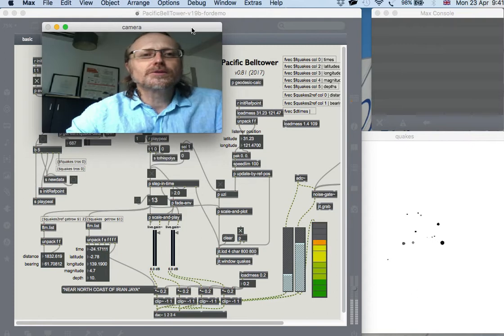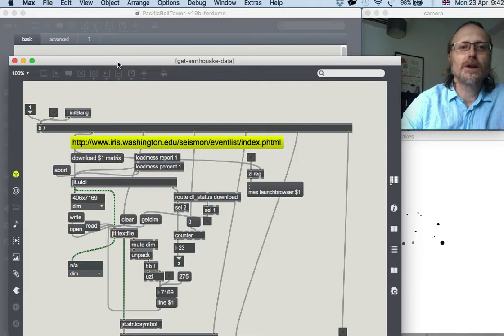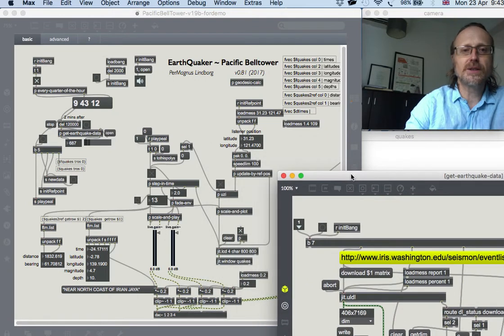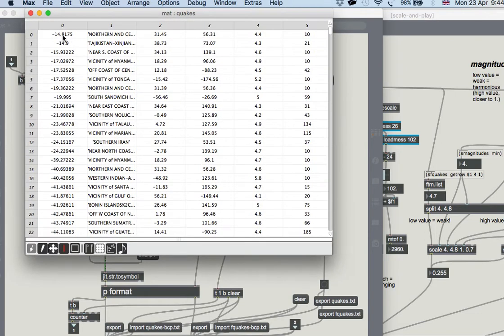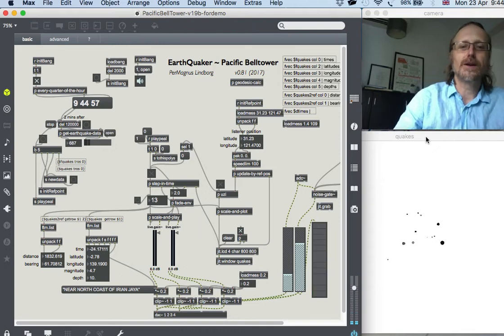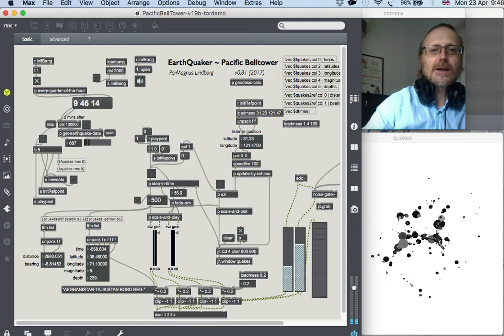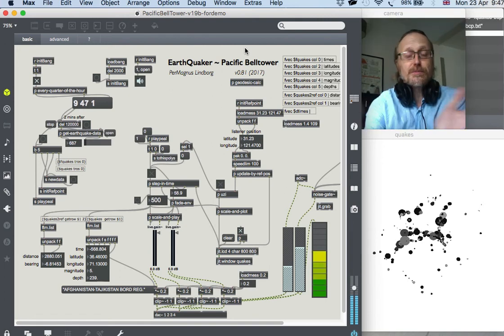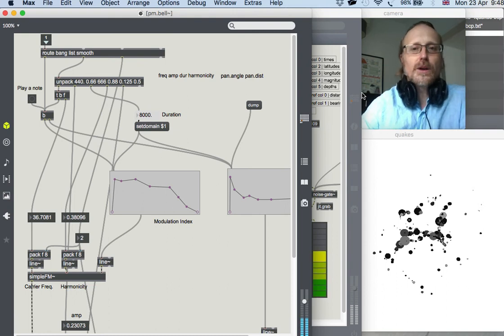Pacific Belltower - demo of Max patcher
Demo of Max patcher for Pacific Belltower (2016–17) by PerMagnus Lindborg.